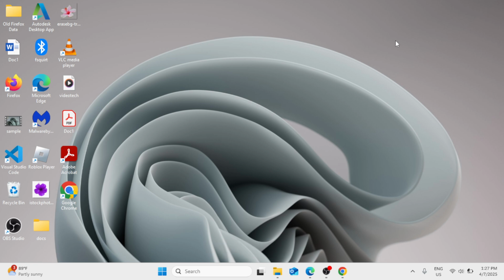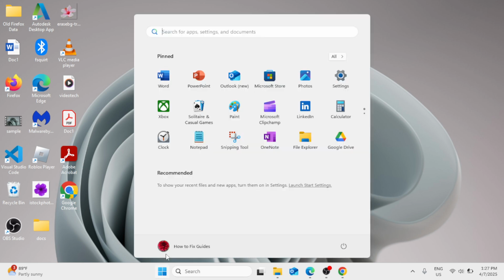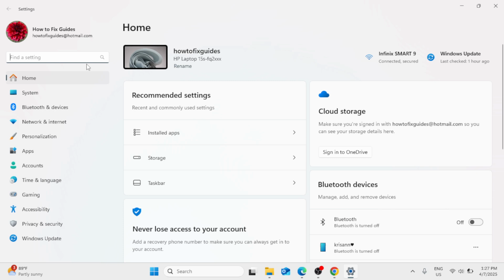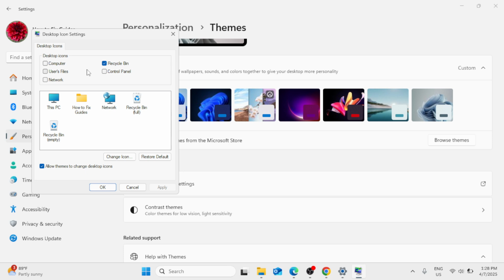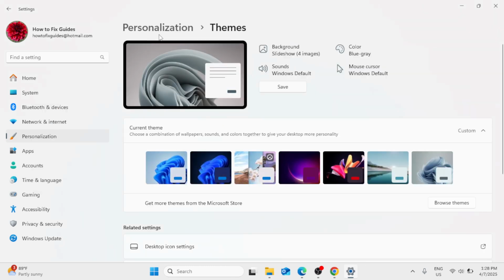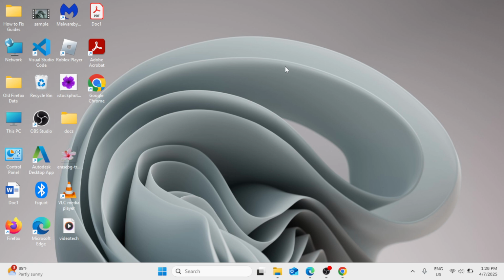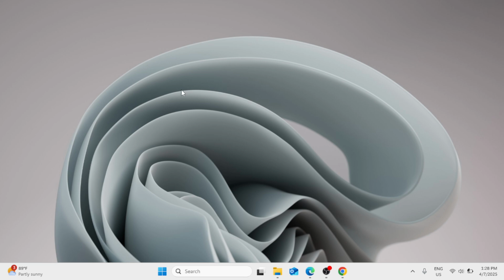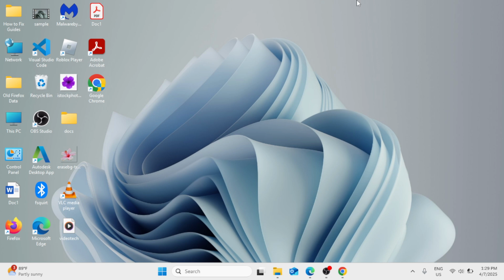How to Show Desktop Icons on Windows And FIX Missing Desktop Icons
Can't find your desktop icons or want to bring them back? This video helps you restore and show hidden or missing desktop icons in Windows. It's a common issue and an easy fix that anyone can follow. Whether it’s after an update or accidental setting change, this guide walks you through getting everything back where it belongs. Get your desktop looking normal again in minutes.